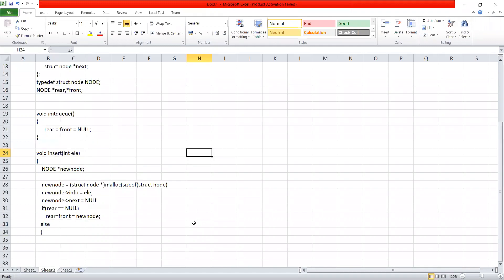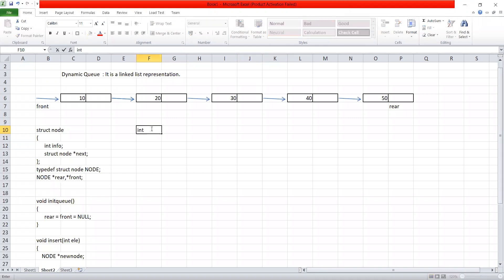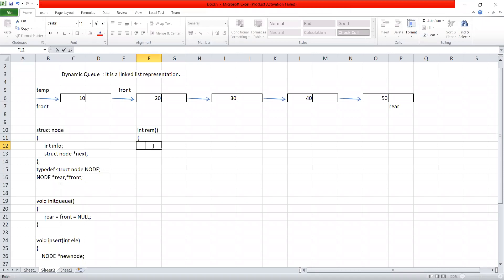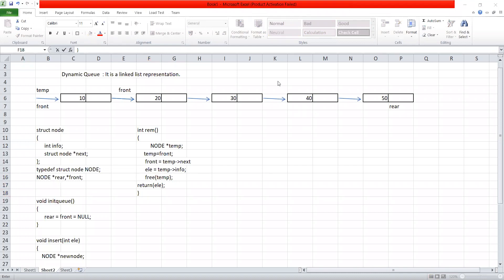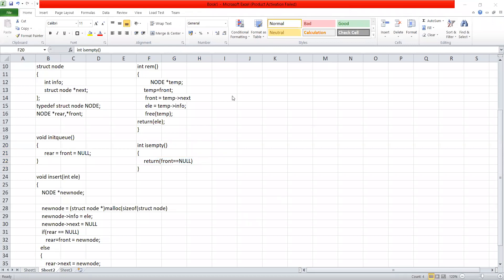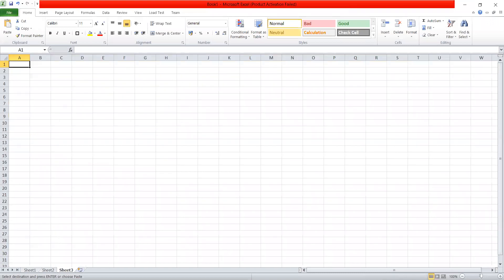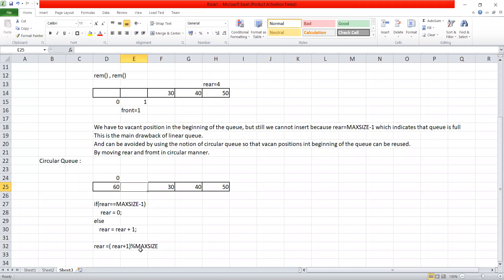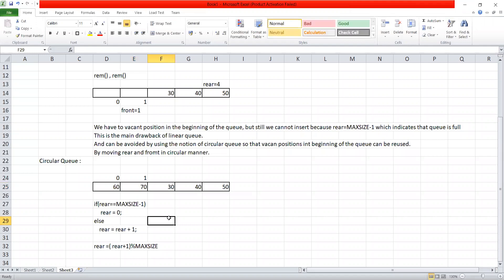Dynamic Linear queue and Static Circular queue